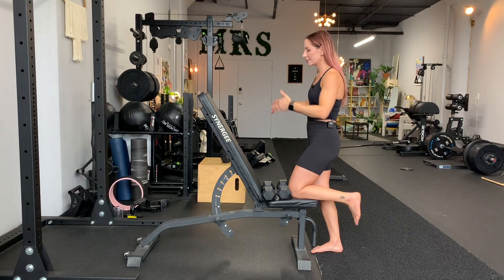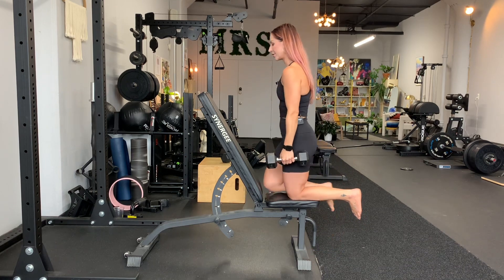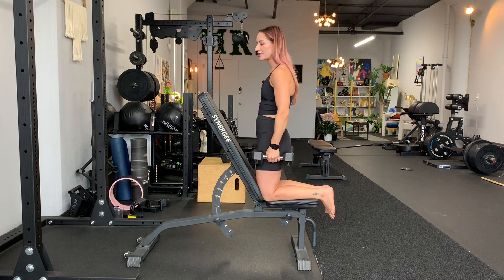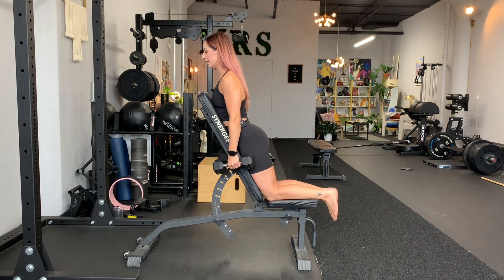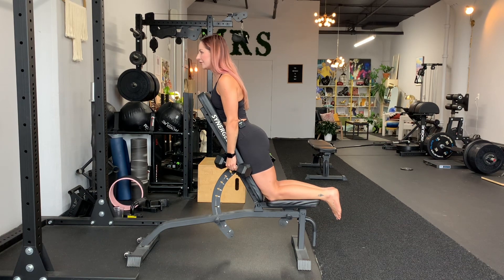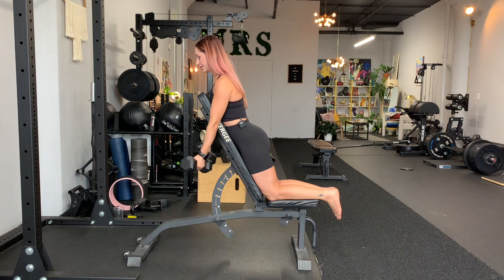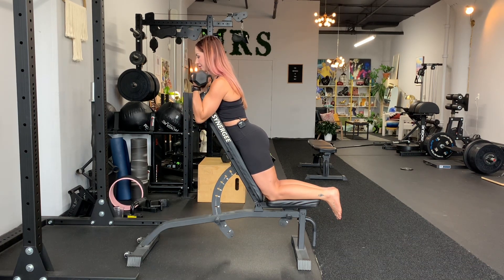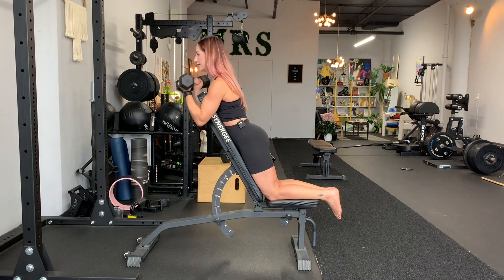Chest Supported Supinated Bicep Curls